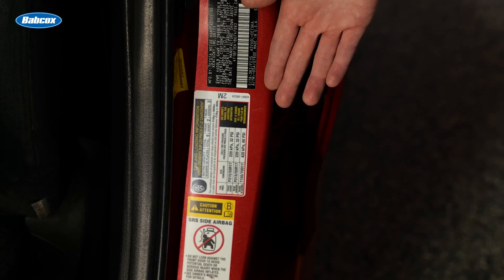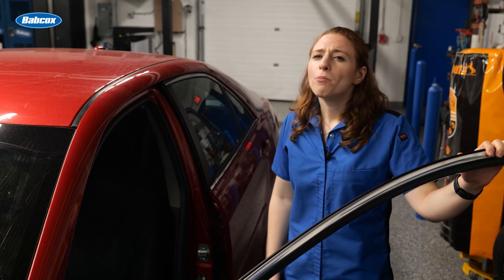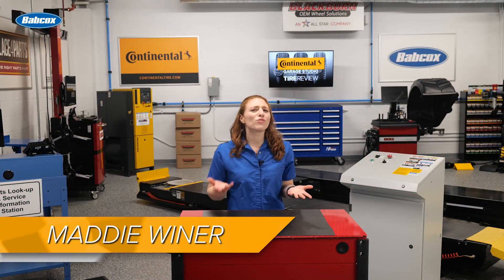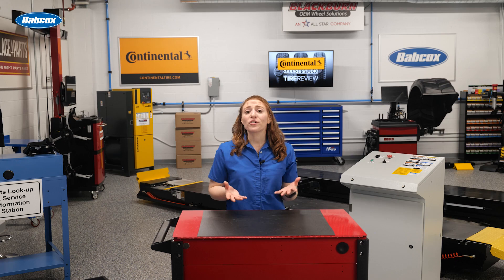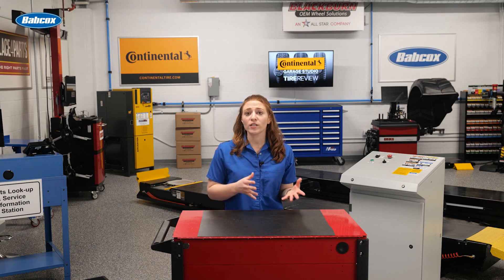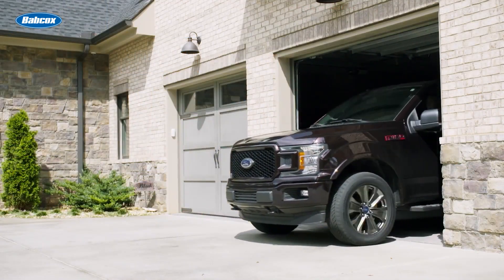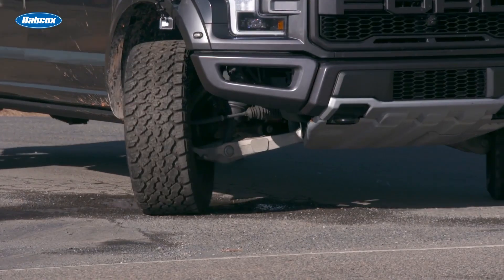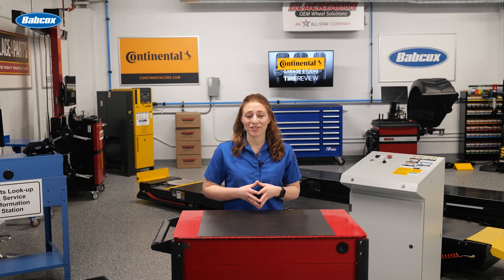When You Should Change Tire Inflation Pressure on the Placard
There’s a placard inside the driver’s side front door jamb that carries tire pressure information. This shows the car manufacturer’s recommended PSI, allowing your specific model to have the best possible handling, ride comfort and fuel economy.

Most drivers know that this is where you can find the PSI of a tire, but when should you change it to best suit your customer’s tire choice? Let’s find out in this Tire Review Continental Tire Garage Studio video.